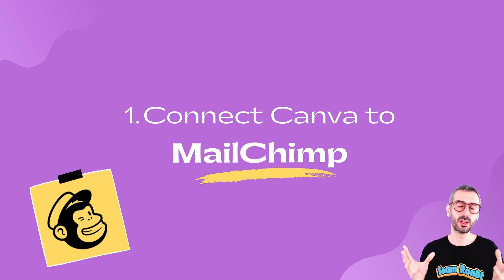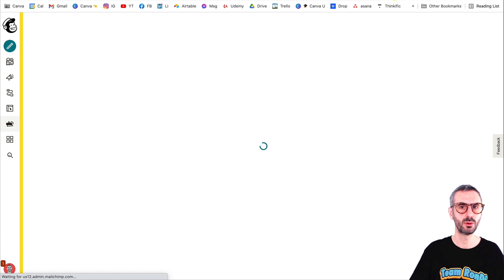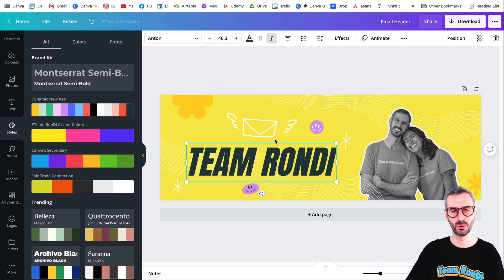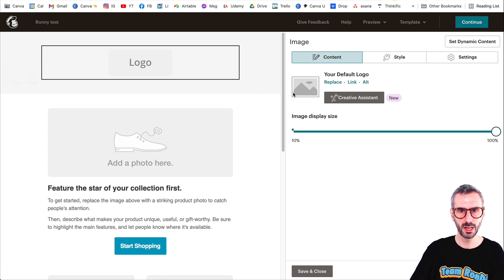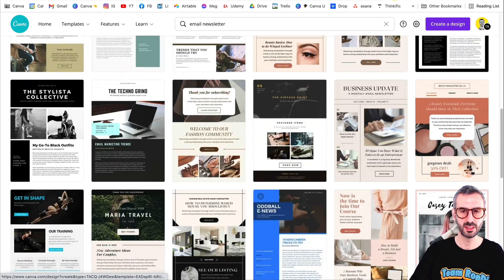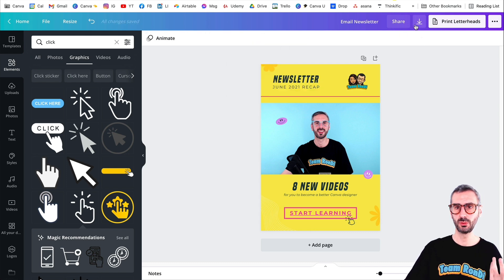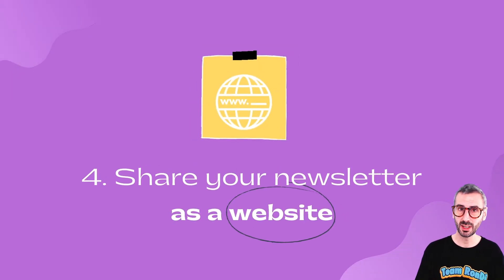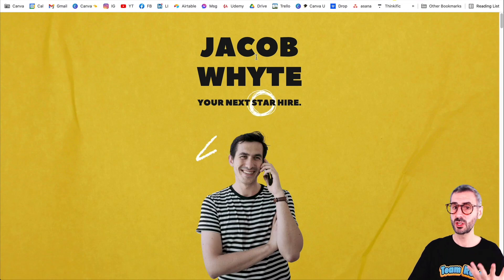How to Make Newsletters using Canva [and Why you should do so]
Today, let's learn how to make newsletters using Canva! Maybe you think email newsletters are not for you? Or, that they are way too complicated to create? No more newsletter design-related headaches: in this tutorial, I'll share with you 4 reasons why you should consider sending newsletters and how Canva makes it much easier for you to create your own!

VIDEO CONTENT
00:00 Intro
00:37 Why you should be sending newsletters
01:02 Reason #1
01:25 Reason #2
01:58 Reason #3
02:38 Reason #4
03:46 How can Canva help you create a newsletter? Check out the Mailchimp integration
06:29 Create all your newsletter visual assets for your newsletter right from Canva
10:50 Don't have an email platform? Create downloadable newsletters with Canva
14:44 Share your newsletter as a website: another fast and easy way to send your email newsletters

Ronny.